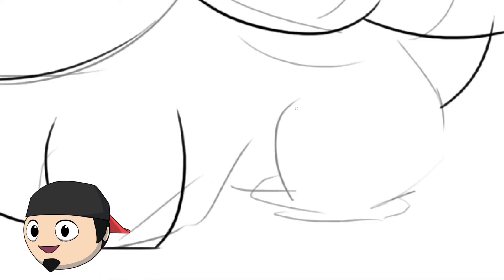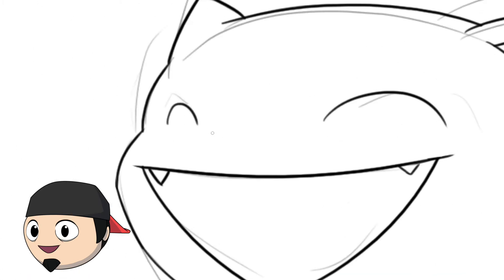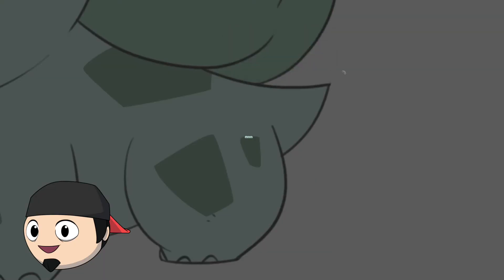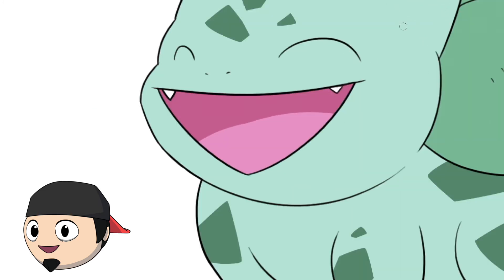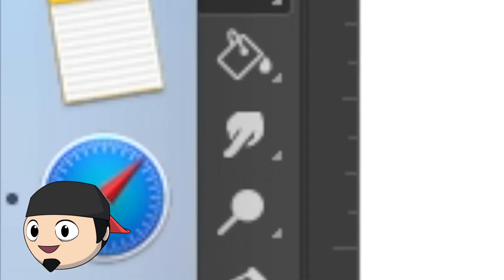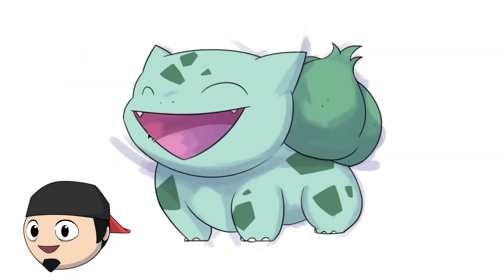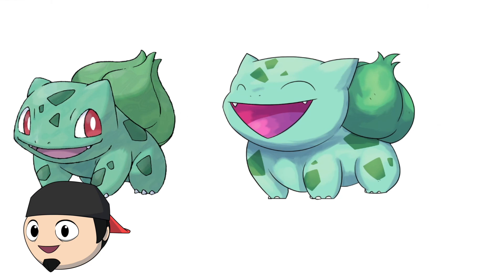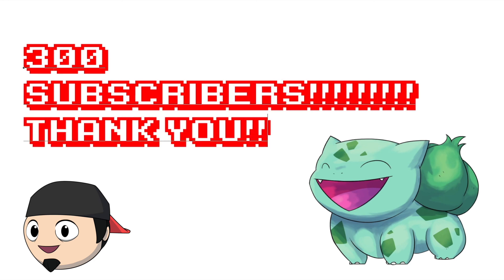How To Paint Like POKEMON | Tutorial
HOPE THIS HELPS! FOLLOW ALONG AND TAG ME IN YOUR PICS!

BULBASAUR belongs to Pokemon Co. and GAMEFREAK INC.

QOTD: What is your favorite video of mine?

FOLLOW MY ART AND MUSIC HERE!

GAME UP Instrumental by REYMENN
PLAYER ONE Instrumental - REYMENN
I AM POWER Instrumental - REYMENN